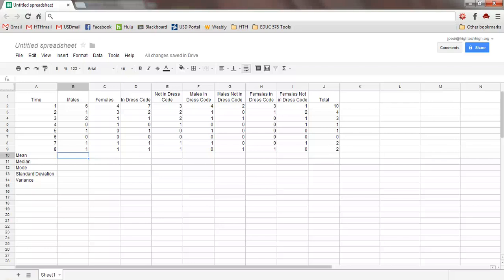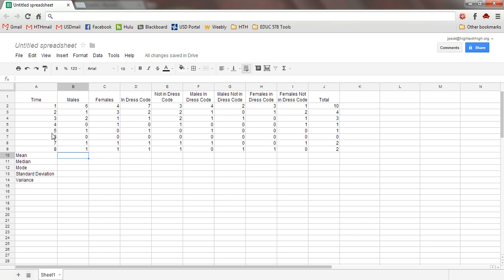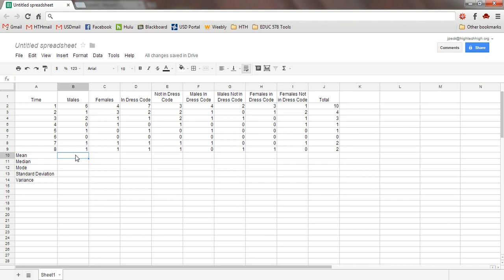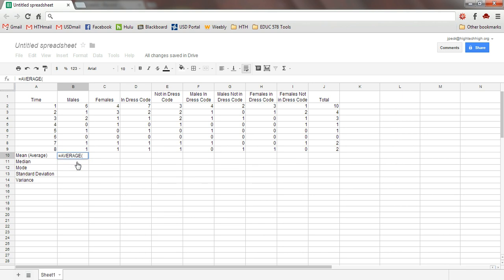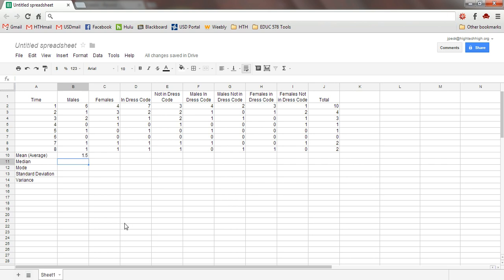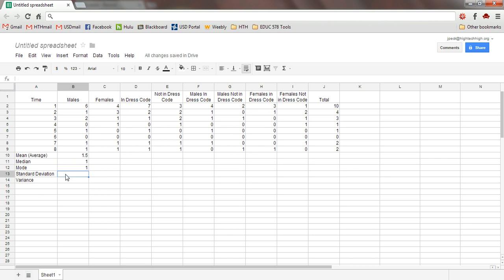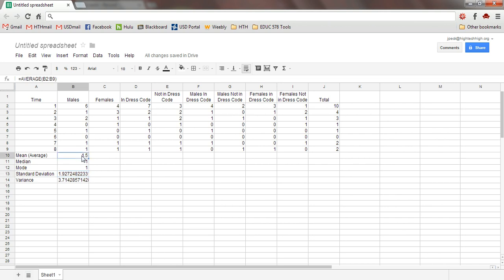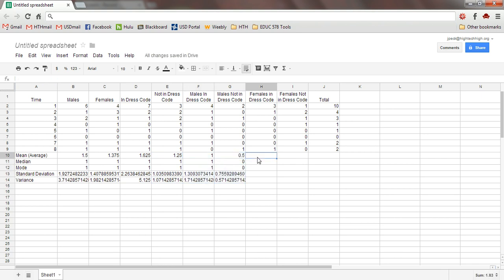Screencast by jocelynpeck from Screenr.com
How to calculate mean, median, mode, standard deviation, and variance in a GoogleDocs Spreadsheet